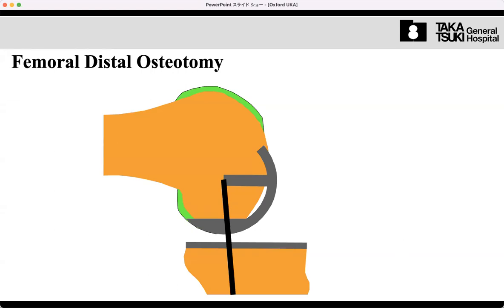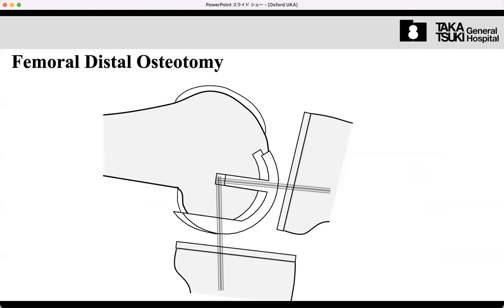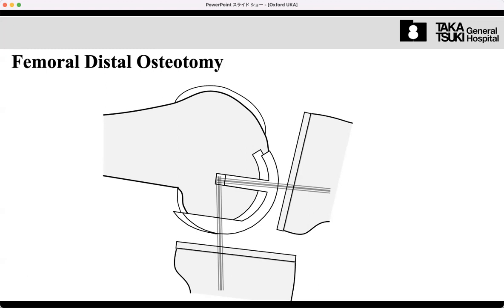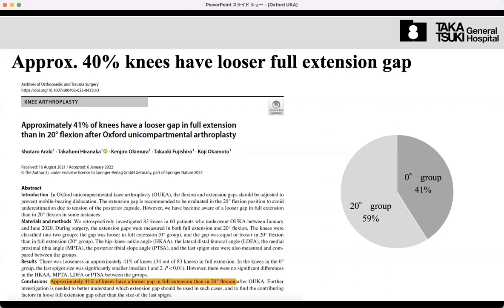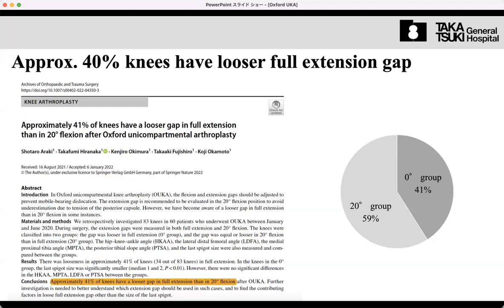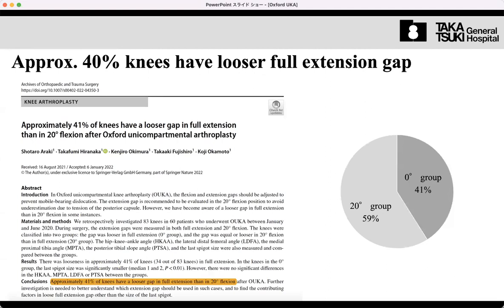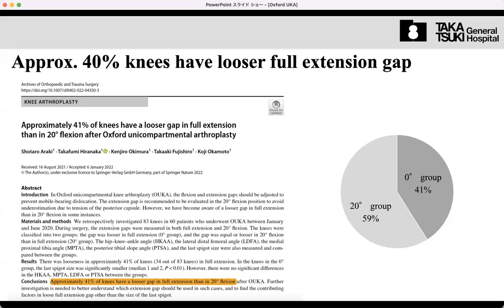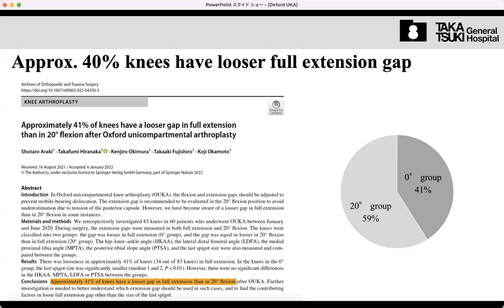30 Aug 2023 Morning Lecture: Principle of Oxford UKA - Gap adjustment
Gap adjustment is essential of the Oxford. The flexion is made first (using a spoon and G-clamp), then adjust the extension using the incremental mill.
The gap is evaluated with feeler gauges, a kind of spacer black in 1 to 9 mm of thickness (actual thickness is 0.5 mm thicker than the label).
The tip of extension gap evaluation is to feel the endpoint of valgus stress, the so-called “endpoint,” which indicates the MCL has restored its original tension and length. Never distract or stretch the MCL; otherwise, the extension gap is overestimated, resulting in overload on the lateral compartment and chronic injury of the MCL due to the continuous overstretch.
In theory, the extension gap should be evaluated in 20° of flexion to loosen the posterior capsule. Although the posterior capsule tightness underestimates the extension gap in full knee extension, we found the full extension gap is sometimes (around 40%) looser than the gap in 20° of flexion.

Anyone can join the meeting
every weekday from 8:00 - 8:15 JST (exp. Thursday)
Meeting ID: 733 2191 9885
Pass Code: 8cztCY